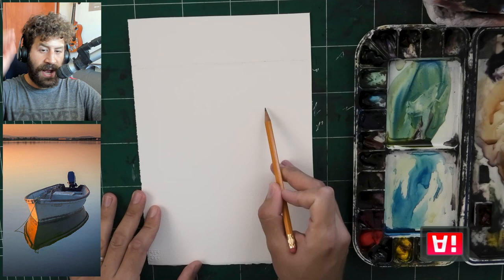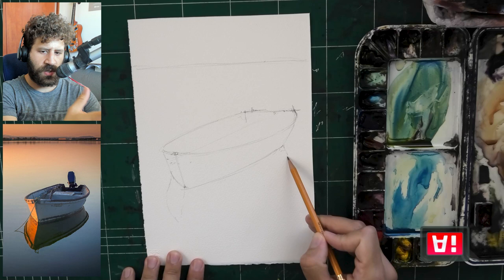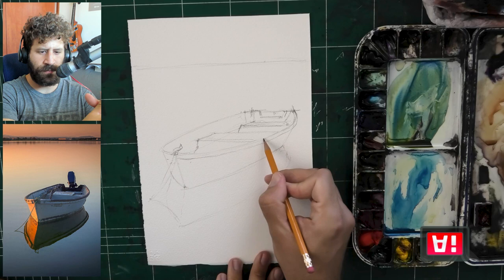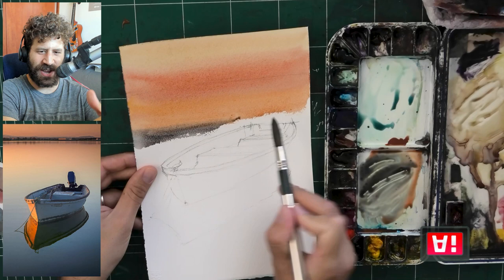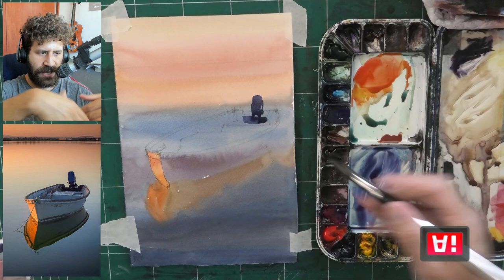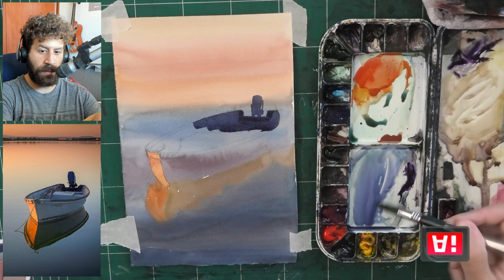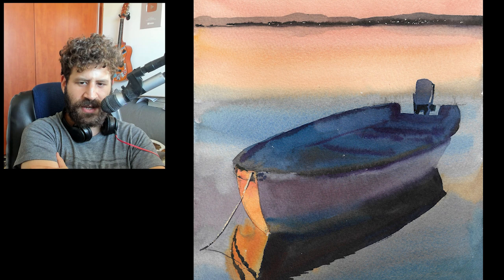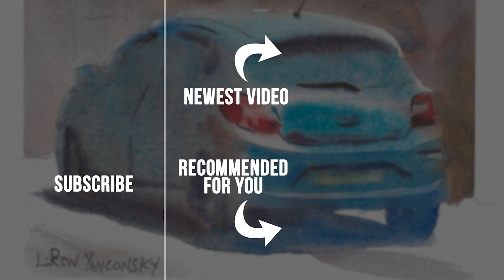Easy Watercolor Boat - Painting Lesson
COURSES

Today's BOAT day 😁

We'll paint this boat & lovely view together.
This is relatively accessible for beginners.

HOWEVER... the devil's always in the details.
There are so many color & temperature nuances here to watch out for.

- Liron

Time-Stamps:
00:00 - Drawing
03:05 - 1st Wash
06:44 - Orange Light
07:32 - 2nd Wash - Shadows
13:31 - Town in Horizon
16:15 - Highlights - Rope & Lights
17:34 - Final Result & Conclusion